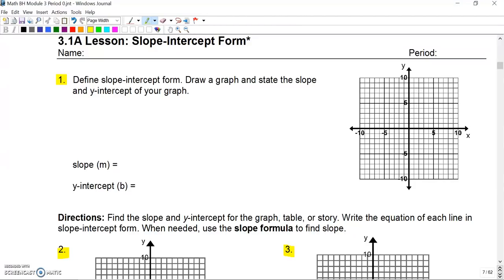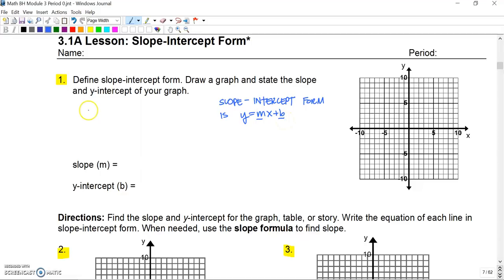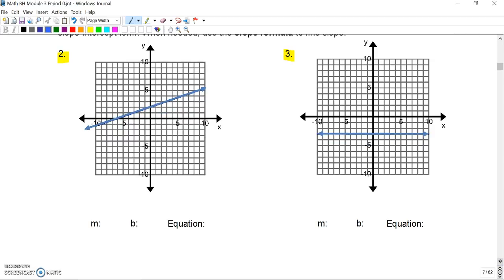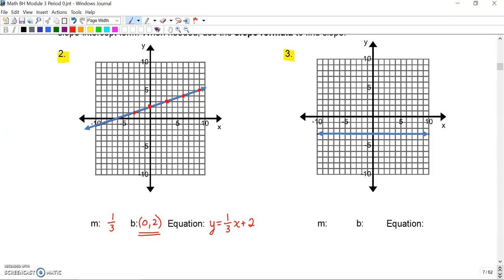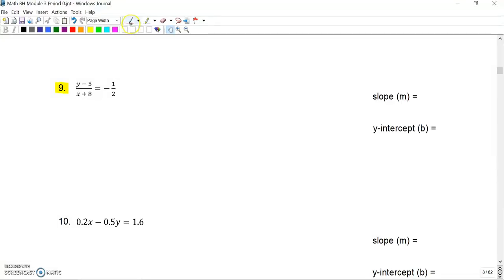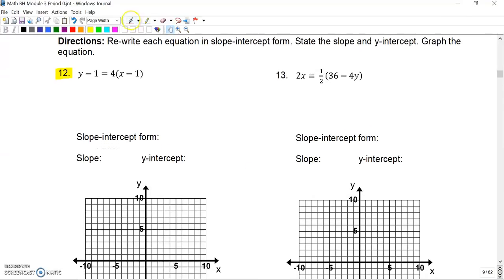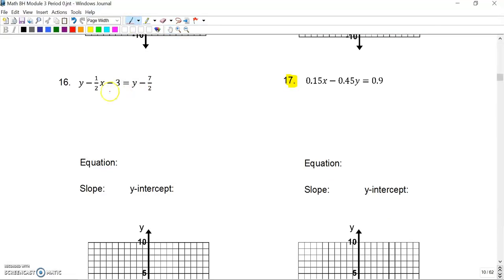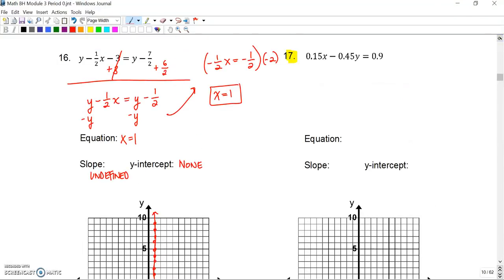3.1A Lesson: Slope-Intercept Form